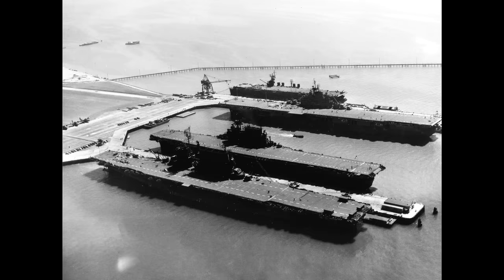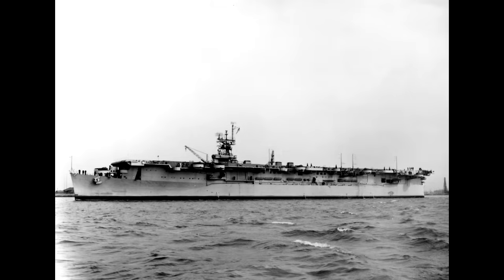USS Independence - Guide 366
The Independence class, light fleet carriers of the United States Navy, are today's subject.